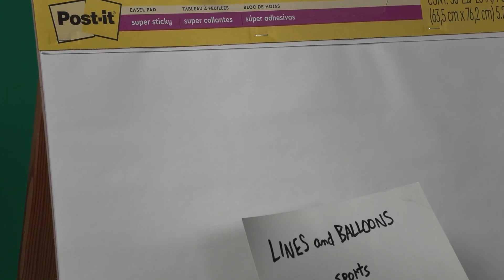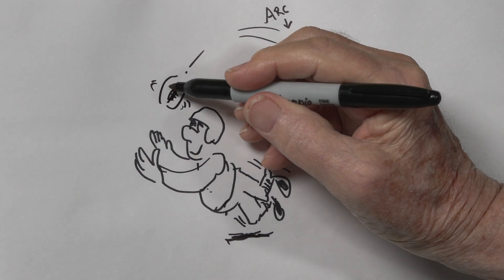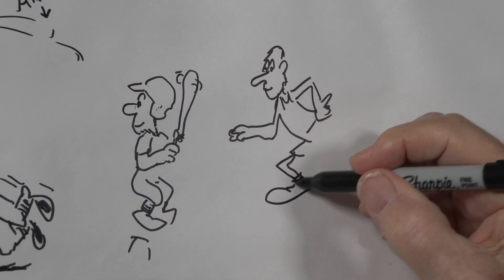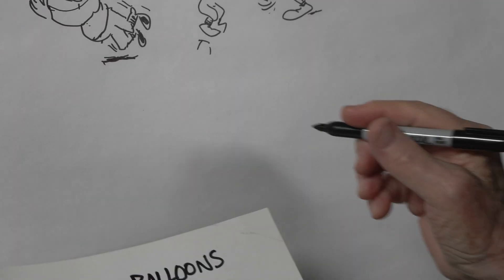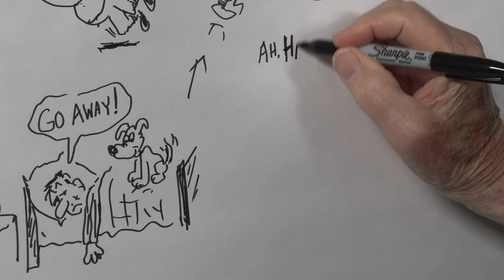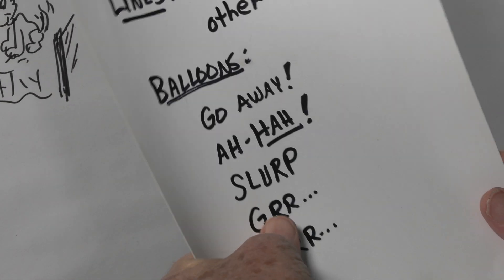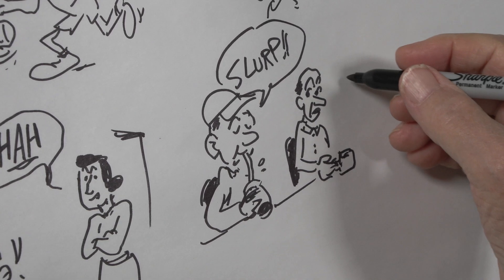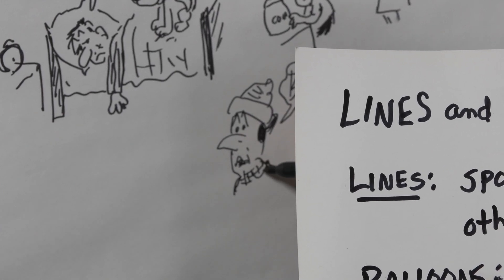Mr. Foy's Easel - Lines and Balloons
Draw along with Conway's favorite cartoonist - Mr. Foy!